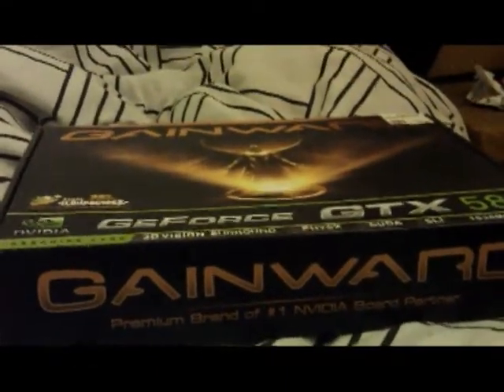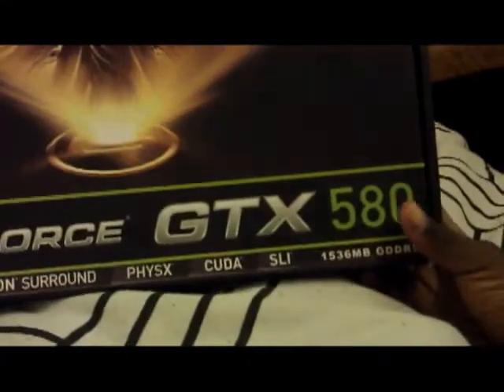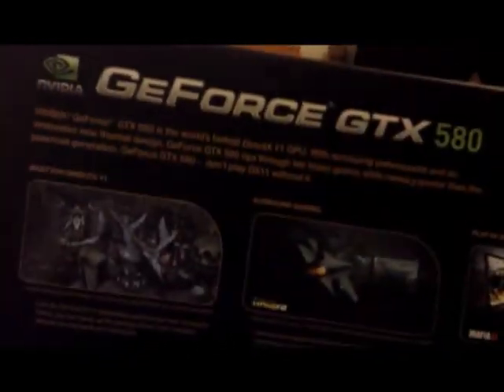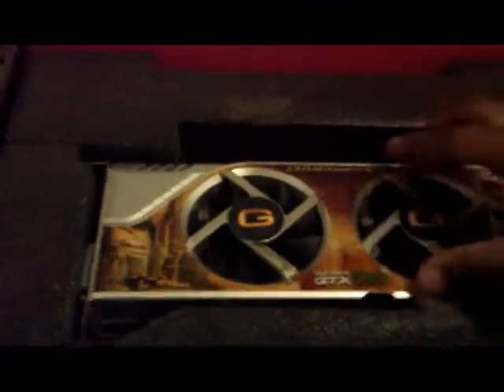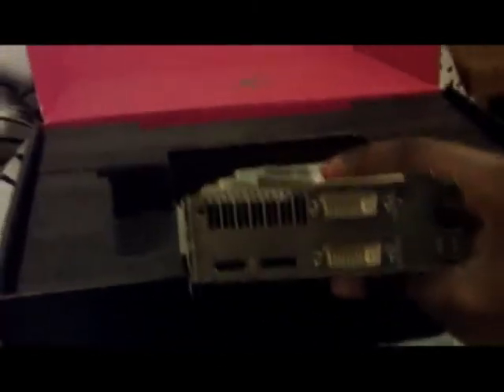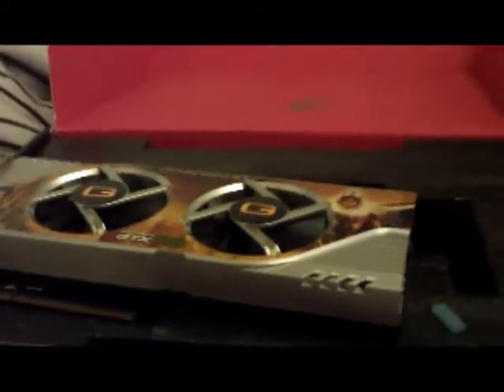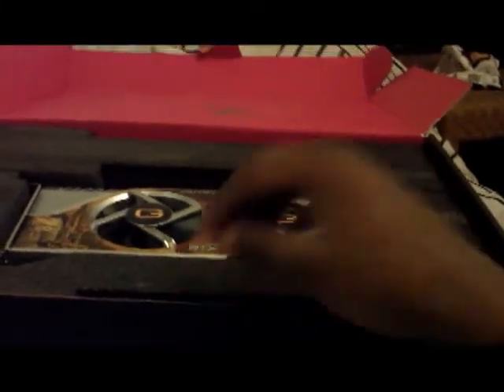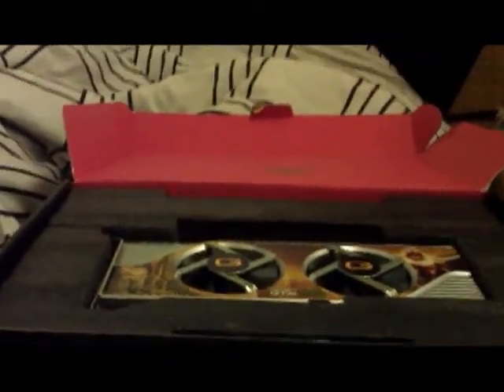Gainward Geforce GTX 580 unboxing- Quick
I decided to do a quick unboxing of the graphic card i chose to put in my new gaming rig for 2013 new years. I'm going to SLI two of these